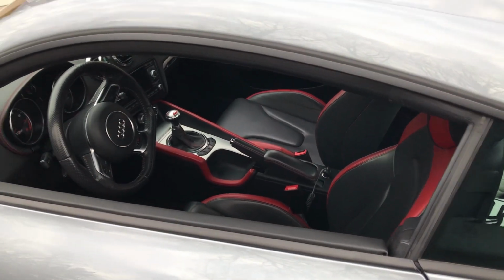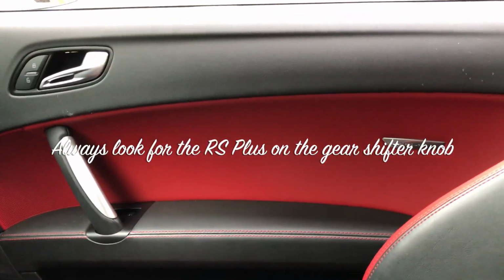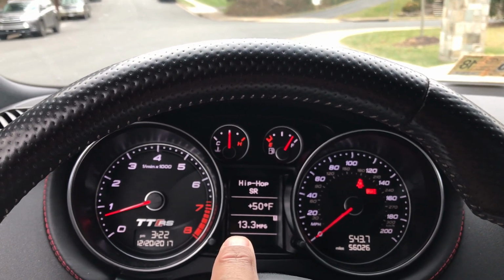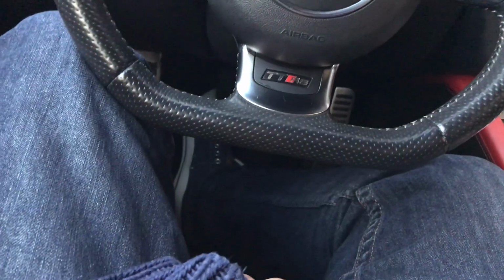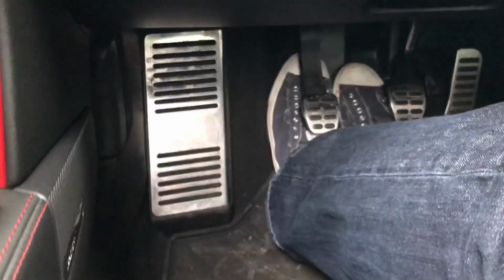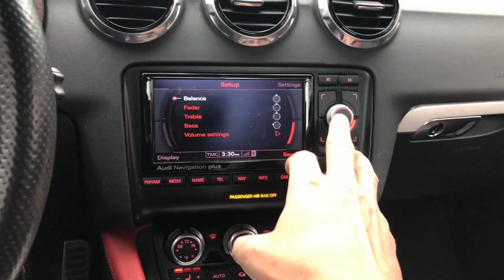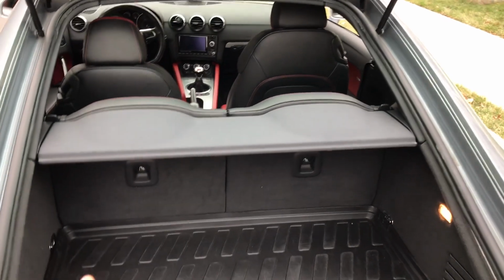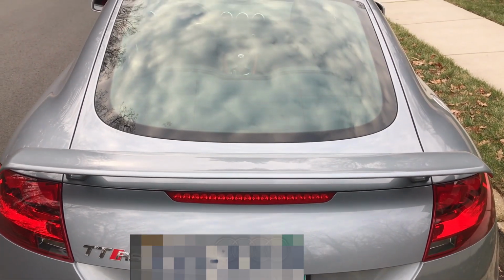Audi TT RS Plus Detailed Review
This video is about the 2013 Audi TTRS Plus 2.5L 5-Cylinder. The car delivers what you would expect from Audi Sport. The interior looks and feels first rate. The Audi Exclusive interior makes the care standout among the competition. The dashboard is equipped with analog speed and rpm gauges (very nice), giving the car an old-school sports car aesthetic.  This is the TTRS Plus with a higher electronically limited speed of 174 MPH. The original list price was $80,580 MSRP. This one was sold with 38,000 miles for $42K.

TT RS Specific Standard Features:

Audi premium sound system (one CD) with SiriusXM Satellite Radio
2.5L five-cylinder engine (360 hp)
Ten-way power seats (includes four-way power lumbar)
19" Five-arm rotor design wheels in high gloss with 255/35 summer performance tires*
Anti-theft alarm system with vehicle immobilization device
Aluminum doorsill inserts with TT RS logo
Audi hill hold assist
Disc brakes front: 370 mm, perforated, ventilated, high gloss black four-piston calipers with RS logo
Auto-dimming interior mirror with compass
Disc brakes rear: 310 mm, ventilated, high gloss black
Rain / Light sensor
Fixed rear spoiler
Preparation for mobile phone (BLUETOOTH)
Silk Nappa leather sport seats with TT RS embossing
Brushed aluminum interior inlays
TT RS engine cover in carbon fiber
Cruise control
TT RS exterior mirrors in aluminum matte with integrated LED turn signal indicators
Driver information system with lap timer
TT RS front/rear bumpers
Exterior mirrors: Manual folding, power adjustable, heated
TT RS multifunction steering wheel with flat bottom
ISOFIX rear
Headlight washers
Garage door opener (HomeLink)
S Audi magnetic ride and 10 mm lowered chassis
Sport button program – accelerator characteristics, suspension, exhaust note
Audi xenon plus front lighting with LED daytime running lights
Engine
Engine type Five-cylinder
Displacement (cc)/Bore and stroke (mm) 2480/82.5 x 92.8
Horsepower (@ rpm) 360 @ 5500 rpm
Torque (lb-ft @ rpm) 343 lb⋅ft (465 N⋅m) of torque at 1650 rpm
Engine block Aluminum-alloy
Cylinder head Aluminum-alloy
Valvetrain 20-valve DOHC with Audi valvelift system
Acceleration (0 – 60 mph) 4.1 seconds
Top track speed 174 mph

Safety | Security
• Driver and front passenger advanced dual-stage airbags, front thorax side airbags, knee airbags, and Sideguard® head curtain airbags
• Front passenger occupant detection for airbags
• Power central locking system with safety unlock feature if airbags deploy
• Anti-lock Brake System (ABS) with Electronic Brake-pressure Distribution (EBD) and brake assist
• Electronic Stability Control (ESC) with secondary collision brake assist and traction control (ASR)
• Anti-theft alarm system
• Tire-pressure monitoring system
• Safety belt reminder for driver and front passenger
• Lower Anchors and Tethers for Children (LATCH) in rear seats
• Mechanical parking brake

Exterior
• Singleframe® grille with honeycomb pattern and quattro® script
• 19" 5-arm design wheels with 245/35 summer performance tires
• Full LED headlights
• Automatic headlights
• Power-adjustable, auto-dimming, heated exterior side mirrors
• LED turn-indicator lights integrated into the exterior side mirrors
• RS model-specific front fascia, side sills. rear bumper and diffuser
• Matte Aluminum-optic exterior styling package (Singleframe® grille surround, front blade, side mirror housings and rear diffuser)
• Fixed rear wing spoiler
• RS model oval exhaust tips

Interior
• Three-spoke multifunction flat-bottom sport steering wheel with RS badging, two steering wheel mounted satellite buttons and shift paddles
• Tilt and telescopic manually adjustable steering column
• Power windows with one-touch up/down operation and pinch protection
• Aluminum Race inlays 5
• Interior storage package
• Auto-dimming interior rear view mirror with digital compass
• Aluminum door sill inlays with RS badging
• Stainless steel pedal caps

Seating
• Fine Nappa leather seats with RS embossing
• Front S sport seats
• Heated, power front seats, including power-adjustable side bolsters
• 2+2 seating arrangement

Infotainment | Technology
• MMI® Plus
• Bose sound system with nine speakers, 155 watts and single CD player with MP3 playback capability
• HD Radio™ Technology
• SiriusXM® Satellite Radio
• Audi music interface port for data and charging
• BLUETOOTH® streaming audio for compatible devices
• Parking system with rear acoustic parking sensors
• Rain/light sensor for automatic windshield wipers and headlights